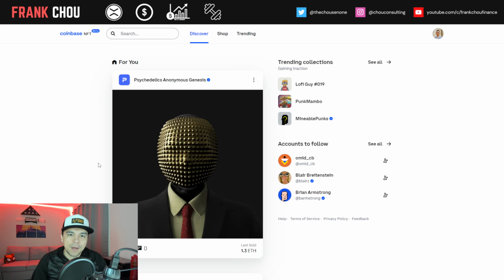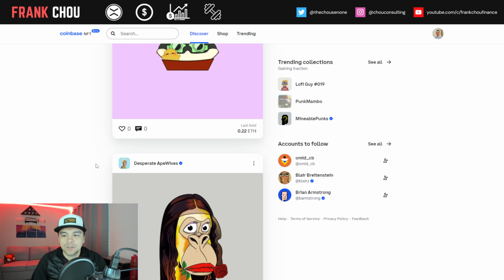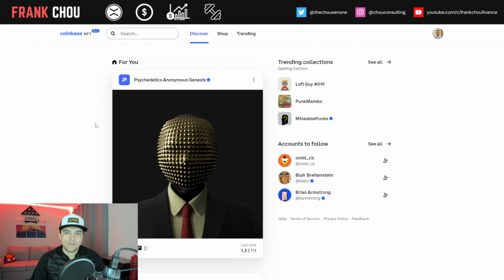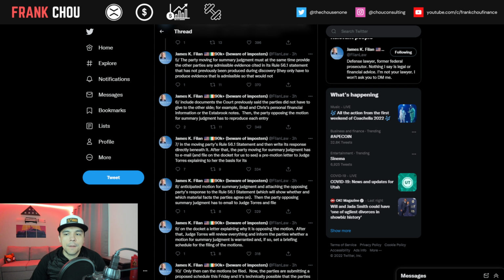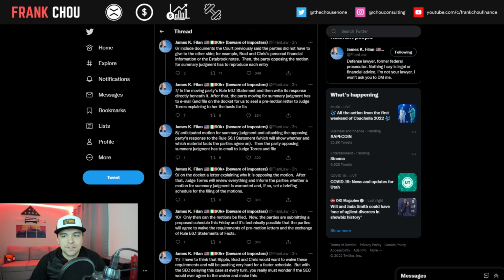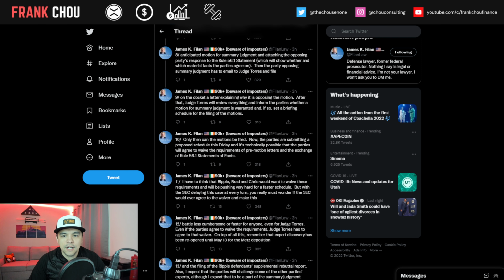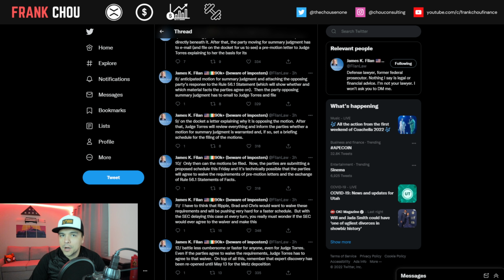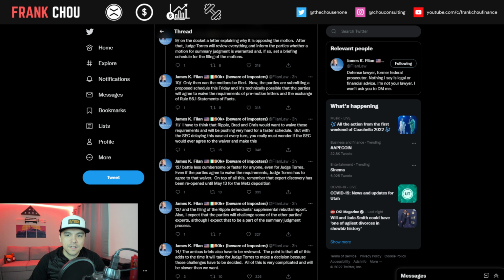XRP Ripple news today 🤔 WEN JUDGEMENT in SEC v Ripple? TRSRY UtilitieX Distribution, Coinbase NFTs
XRP Ripple news today (4/20) 🤔 WEN JUDGEMENT in SEC v Ripple? TRSRY UtilitieX Distribution, Coinbase NFTs

XRP Ripple news today:
► TRSRY UtilitieX Distribution
► Coinbase NFTs
► WEN JUDGEMENT in SEC v Ripple?

Chapters
00:00 Intro
00:49 Crypto Market Update
01:17 Coinbase NFTs
02:35 Treasury UtiliteX distribution
03:42 Filan Law: SUMMARY JUDGMENT TIMELINE
09:34 Closing thoughts

► WEBULL, deposit $100 and get 2 stocks (sometimes more) valued up to $1600

▽BANKING TOOLS▽
► SoFi Money $50 offer when you fund a new account 10% ROI

About Frank Chou:

Finance Director with over 10 years of experience implementing finance best practices for multi-billion-dollar companies serving both domestic and international marketplaces in the manufacturing, distribution/fulfillment, and mining sectors.